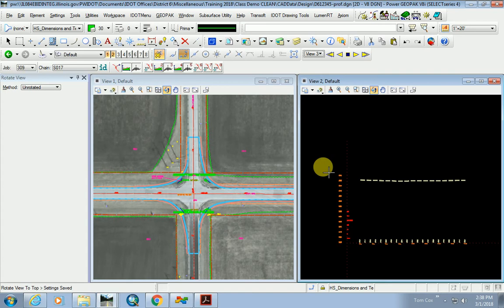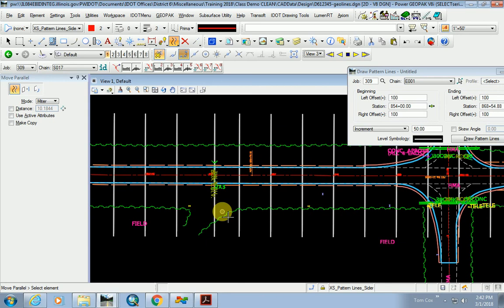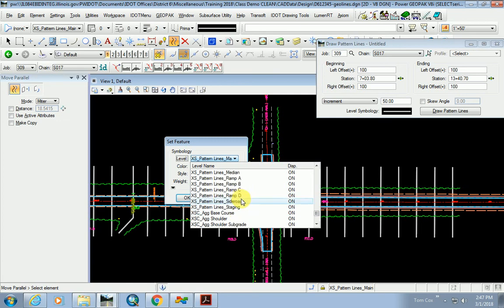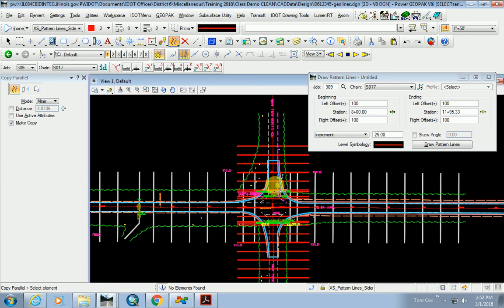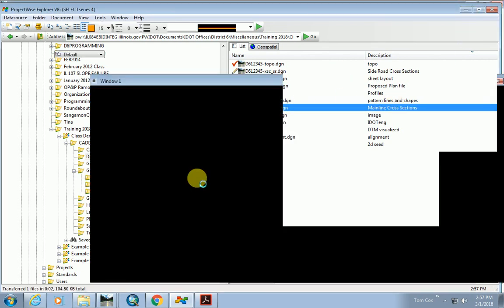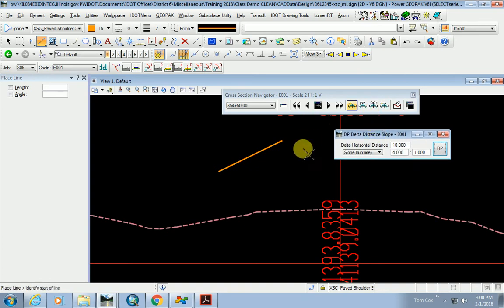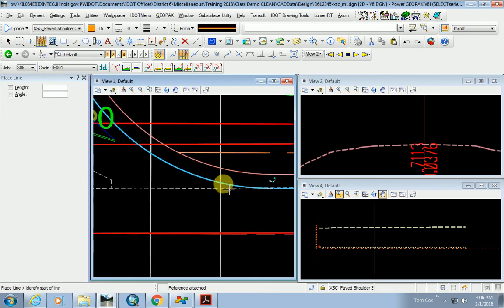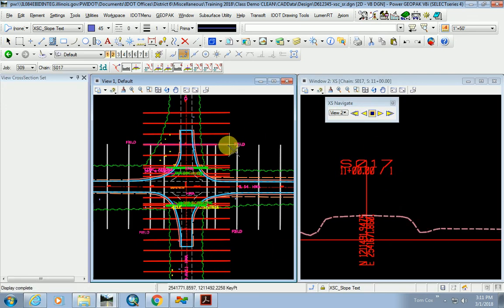Roadway Plan Development - Legacy Geopak - 4 of 6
February 2018. Plan Development Demonstration for IDOT District 6 New Employee Group... from receiving topo from surveys to alignments, profiles, cross sections, Plan Sheets, and Cross Section Sheets. Presented by Tom Cox